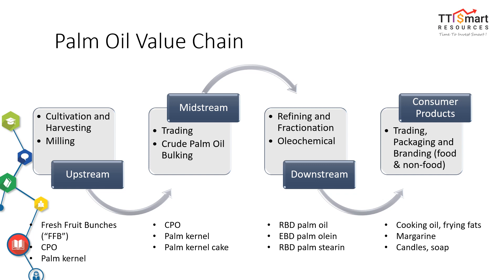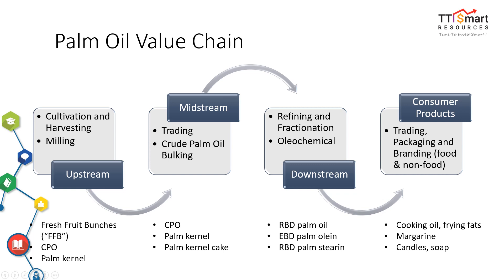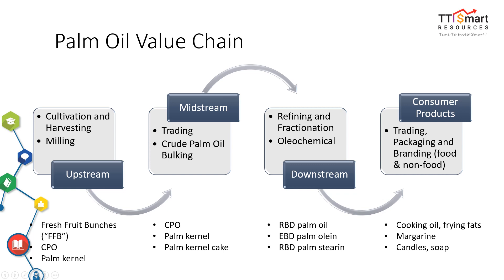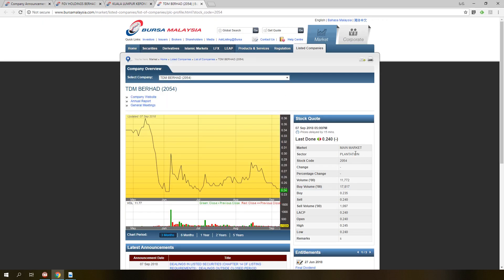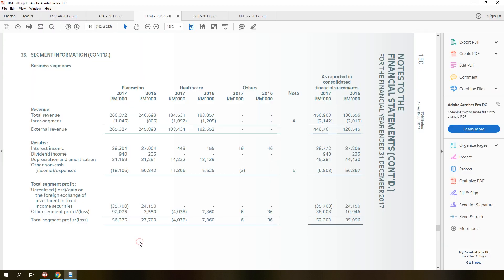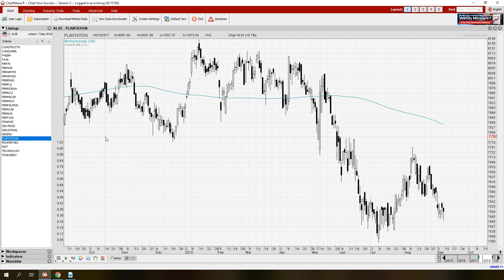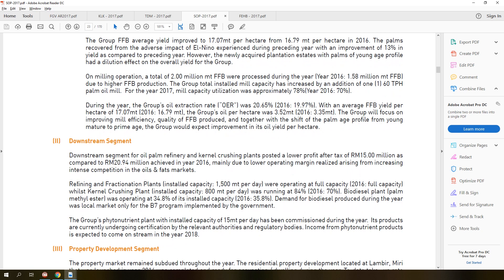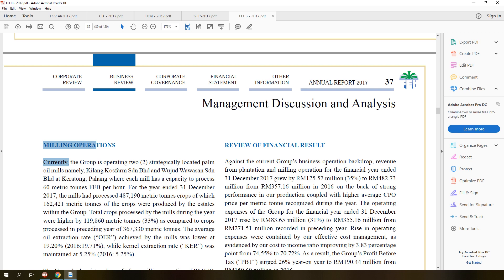(Part 1) - How to do revenue projection for oil palm cropping and milling companies? - Part 1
This video is the part 1 of video series about how to do revenue projection for companies that focus on oil palm cropping, and milling operations.

This video discuss how to determine a company whether it is in upstream industry, downstream industry or diversified.